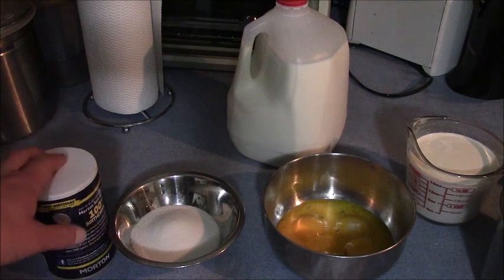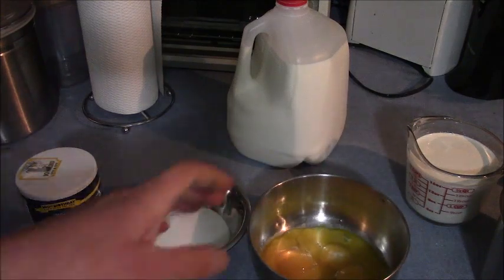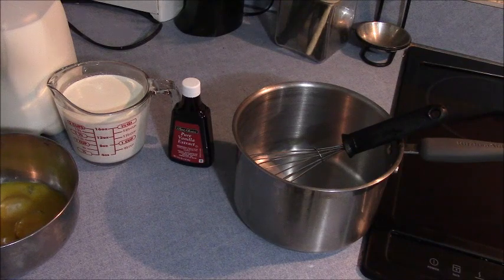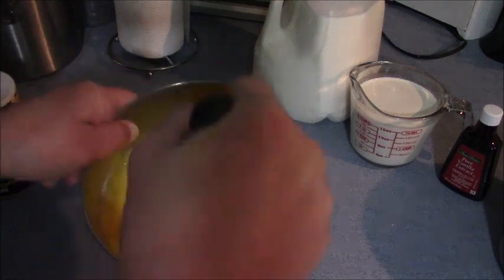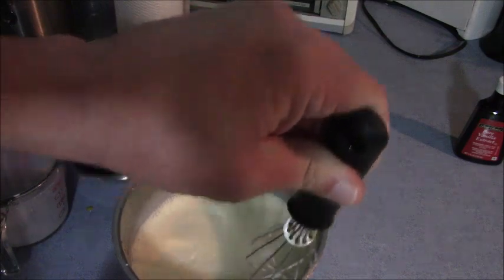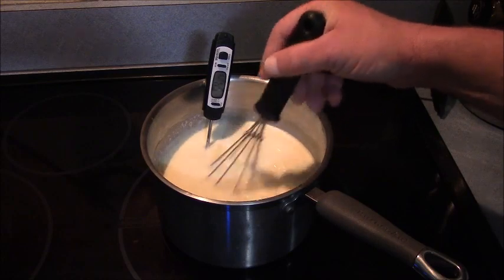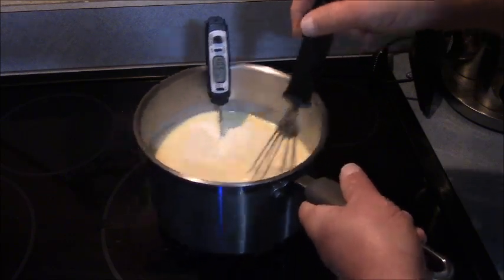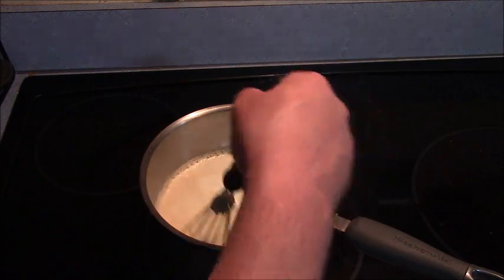How to Make Eggnog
I had a facebook friend send me a recipe for eggnog the other day.  I love eggnog so I thought I would try and play around with it a little bit.  The original recipe was good, in fact it was very good.  But I wanted a thicker richer flavor.  I added a few more eggs and some extra cream and it turned out pretty good so I thought I would share.